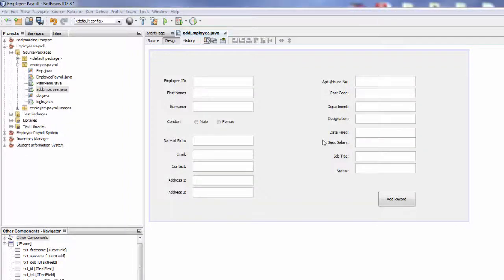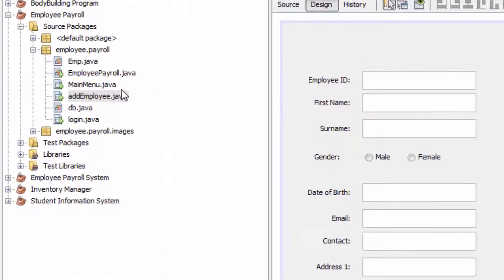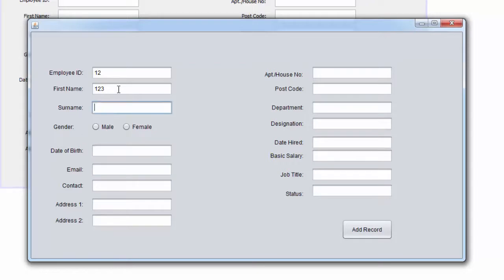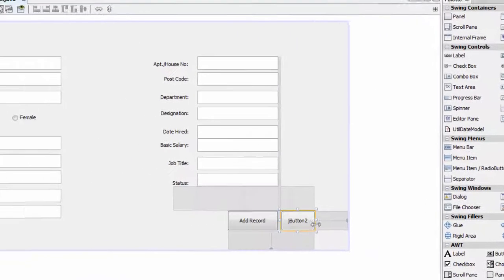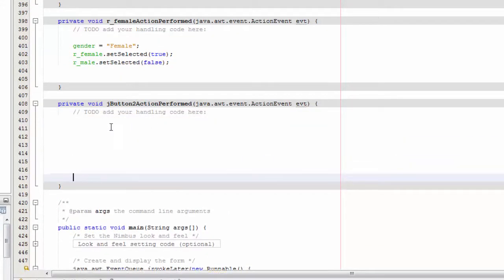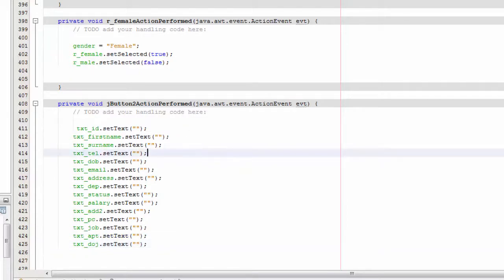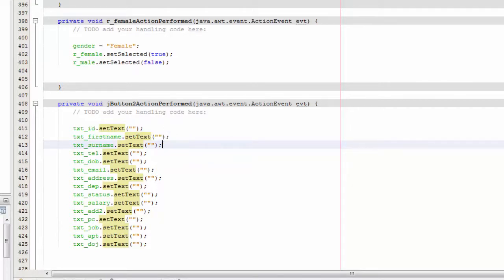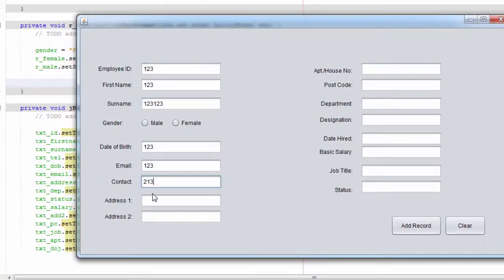Employee Payroll Management System Using Java Netbeans-Part 13-Clear JTextField by clicking JButton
In this tutorial you will learn How to clear the JTextField by clicking JButton.

Project Scope

Functions used
Add Record
Deleted Record
Update Record
Clear Fields
Login
Logout
Date & Time
PDF

1- Provides search facility such as searching for Employees, Salaries and reports.
2- Tracks all salaries and employee payments.
3- Stores all information about employees to a secure Sql database.
4- Generates reports using iText.
5- Manages all information of Employees.
6- Simple GUI.
7- Editing, adding, deleting and updating records couldn't be easier.
8- Manages all information of employees salaries.
9- Uploading Pictures of Employees.
10- Audit Trail to monitor activities.
11- Manages all information of employee payslips.
12- Manages all information of employee allowance.
13- Manages all information of employee deduction.

Report generation.

1- It generates reports of all employees, Payments and salary slips.
2- You can easily export PDF for employee , Payroll, Payslips ,
3. Save PDF to any location.

        txt_id.setText("");
        txt_firstname.setText("");
        txt_surname.setText("");
        txt_tel.setText("");
        txt_dob.setText("");
        txt_email.setText("");
        txt_address.setText("");
        txt_dep.setText("");
        txt_status.setText("");
        txt_salary.setText("");
        txt_add2.setText("");
        txt_pc.setText("");
        txt_job.setText("");
        txt_apt.setText("");
        txt_doj.setText("");
        txt_design.setText("");
        img.setIcon(null);